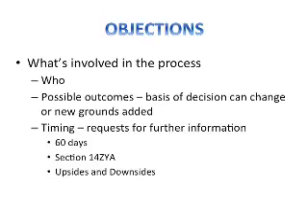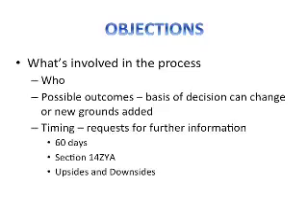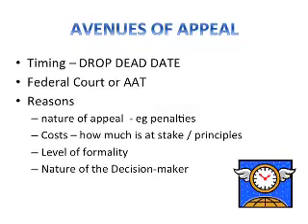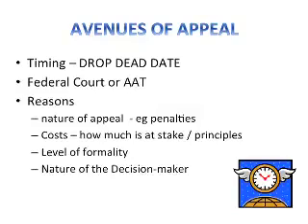Tax Cases for Commercial Litigators - Lisa Hespe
for associated PDF papers and slides for this seminar.

This Continuing Professional Development seminar was held in the Neil McPhee Room of Owen Dixon Chambers, it was presented by Michael Bearman and Lisa Hespe and Chaired by Greg Davies QC.